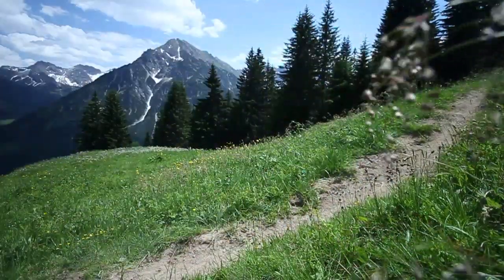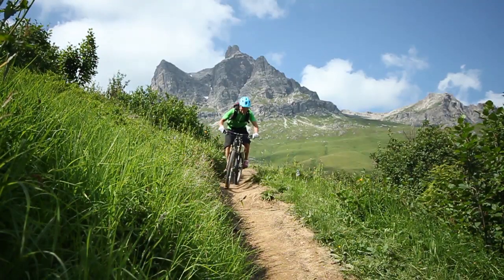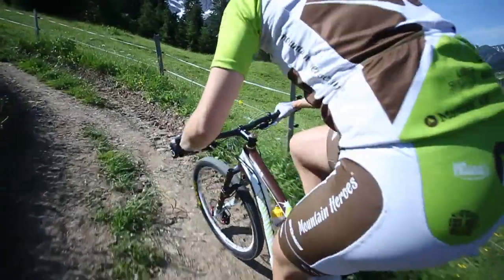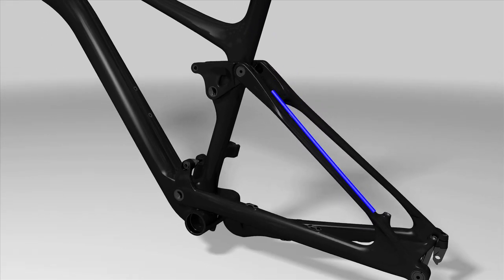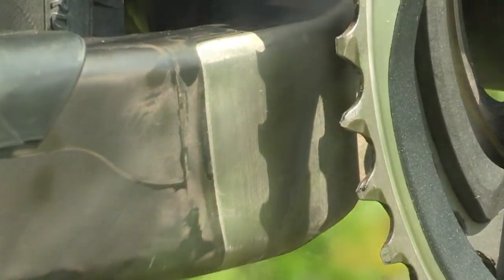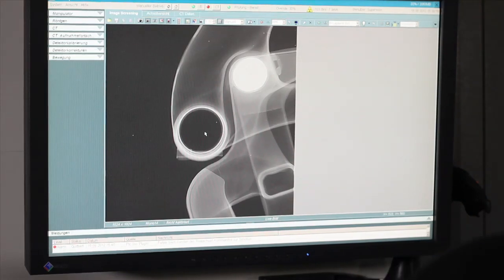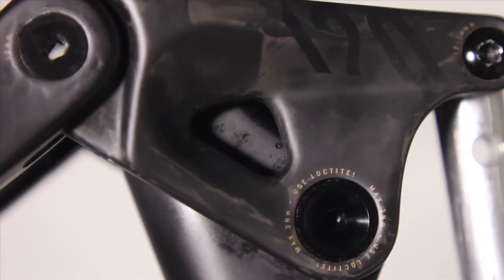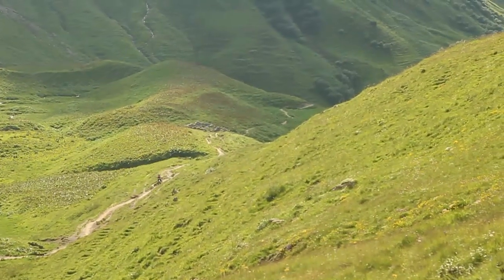Canyon Nerve CF 2013 - english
Building on strengths, eliminating weaknesses. Improved anti-squat kinematic, a responsive suspension, great climbing characteristics as well as numerous smaller innovative details. The core of the 1900g lightweight carbon frame is the newly developed one-piece flex pivot rear triangle with floating shock and one-piece carbon rocker. The carbon rear triangle is a single entity and does completely without pivot bearings in front of the drop outs. That saves weight and eliminates wear and tear. The seat stays guarantee the necessary flexibility when they compress. The materials and design of the seat stays alone allow a deflection of around 3.5° to be realized, which is normally delivered by a pivot bearing (Flex Pivot Technology).